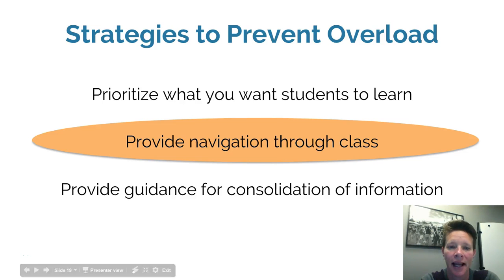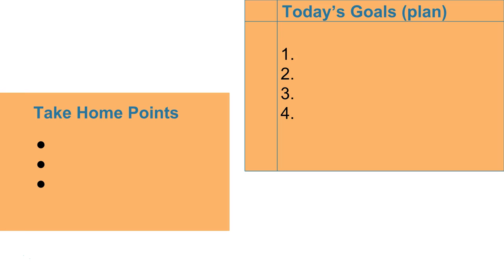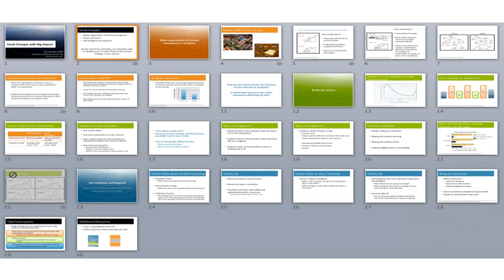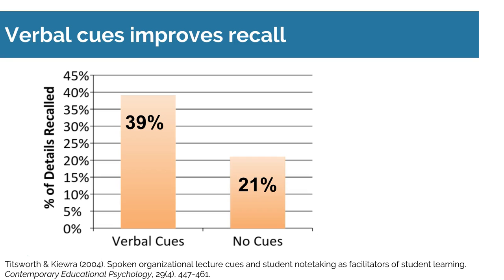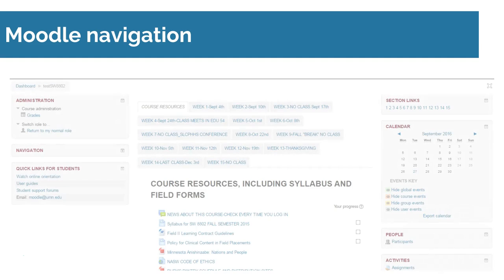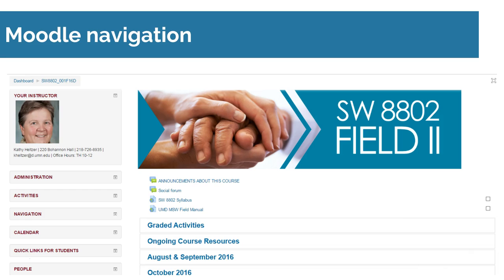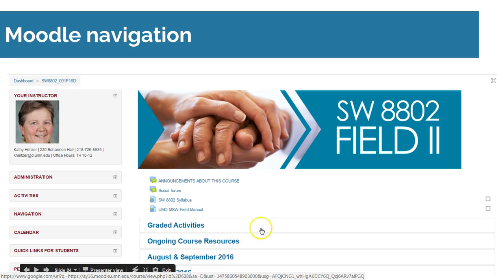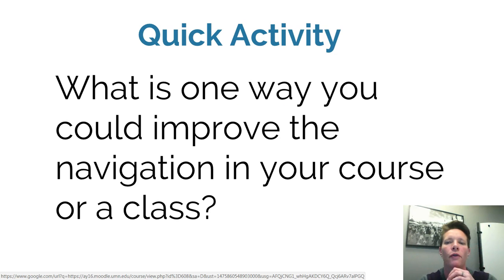Navigation to reduce Cognitive Load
Another strategy to reduce cognitive load (or TMI) is to help students navigate your course site, course materials, class expectations and course videos (or lectures).